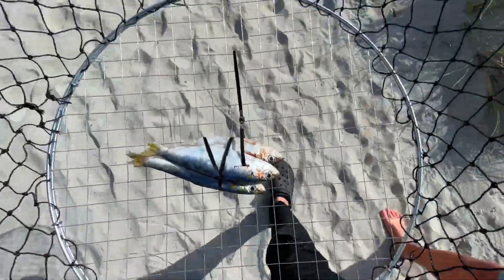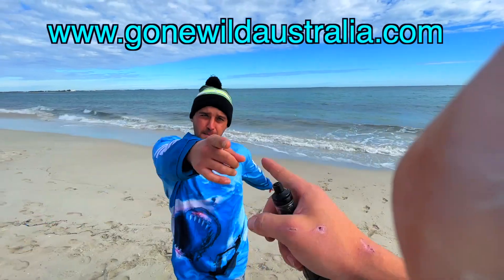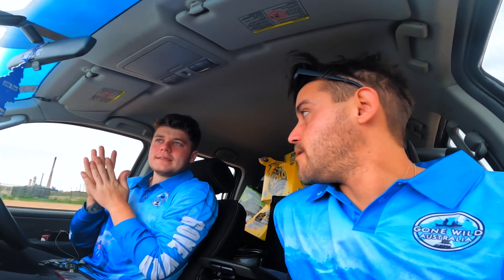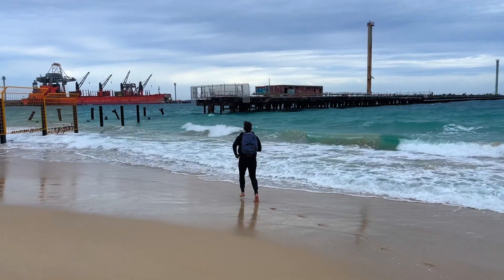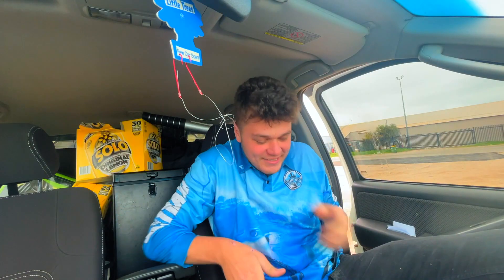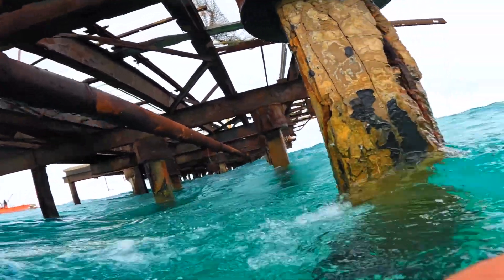FRESHLY CAUGHT MUSSELS & LINGUINE - CATCH & COOK IN OUR HOTEL ROOM EP 29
Watch us Go Wild on the road in Western Australia. We went out on the hunt for any seafood we could get our hands on and it just so happens that we found fresh mussels in Perth city! Check out the lengths we went to, to hunt them down and cook them up in a beautiful pasta linguine in our hotel room. Thanks Jords for the recipe! x